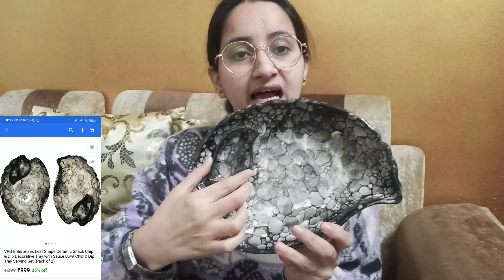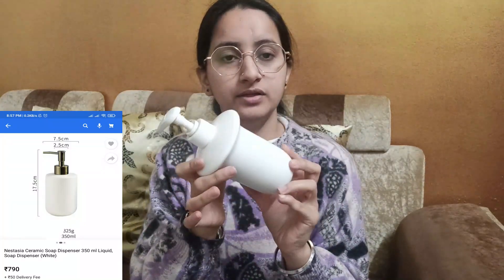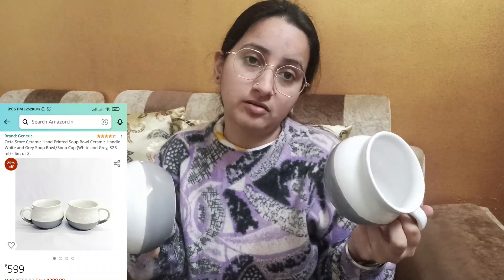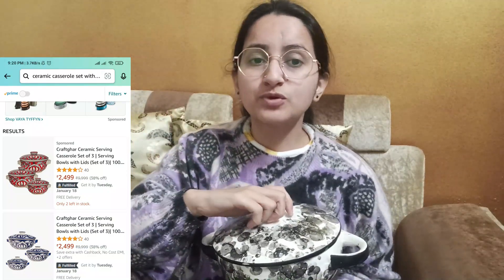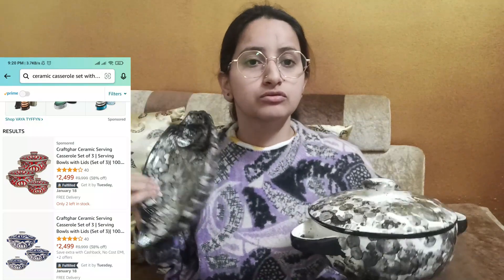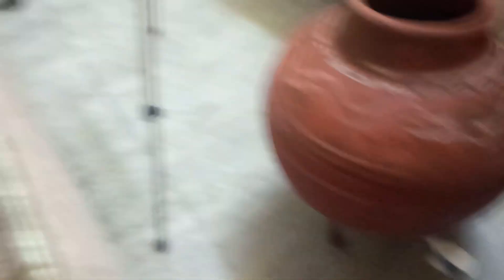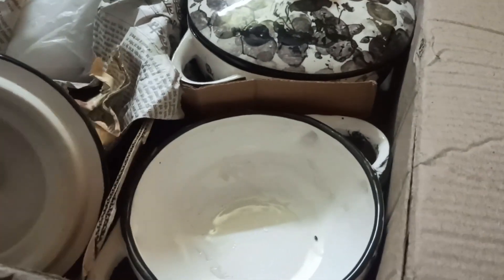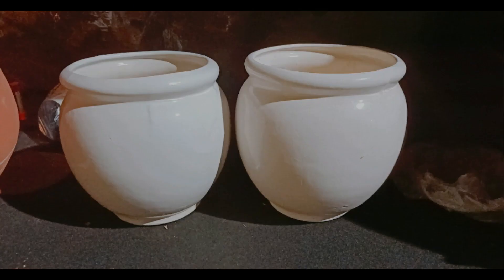Latest Banjara market Haul with online price comparison | #2022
This video is all about the prices of items from banjara market gurgaon.